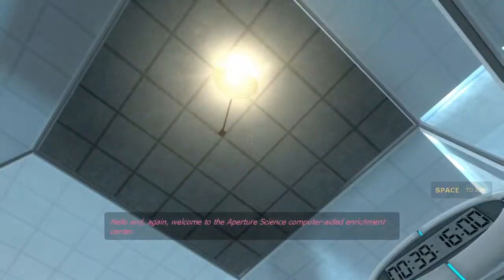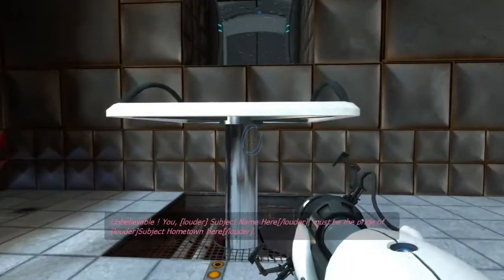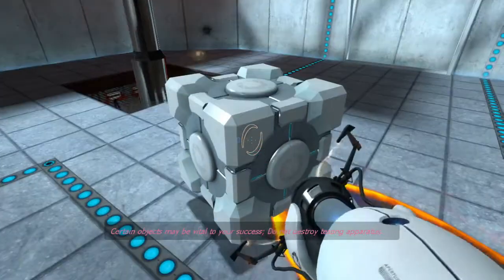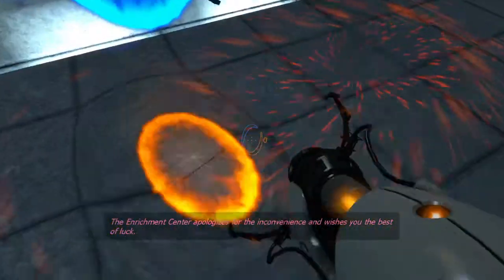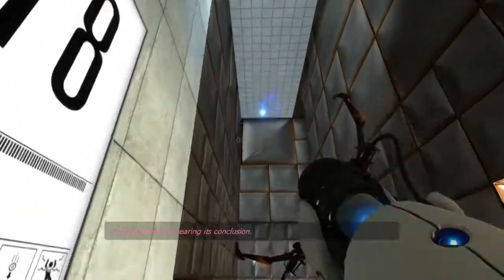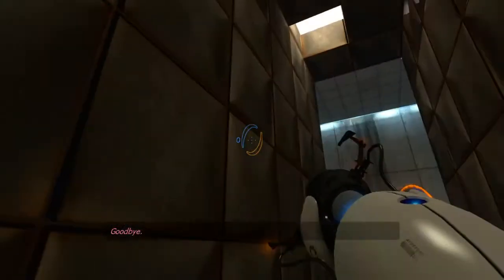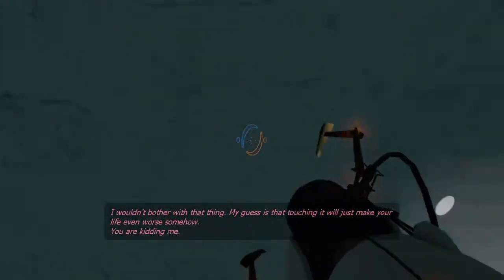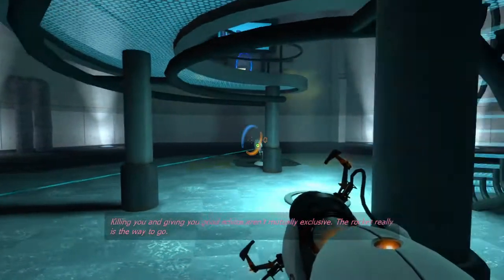Portal Playthrough [NO COMMENTARY]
This video is about me playing the 2007 puzzler game Portal. WARNING: HUGE SPOILERS. [there is 1 death on accident when i played] This is a video that will be release on oct 26 2021 at 16:30? i think that's it. HAVE FUN! :]